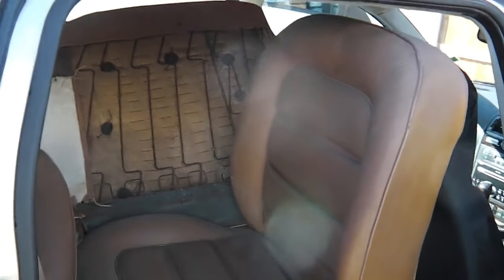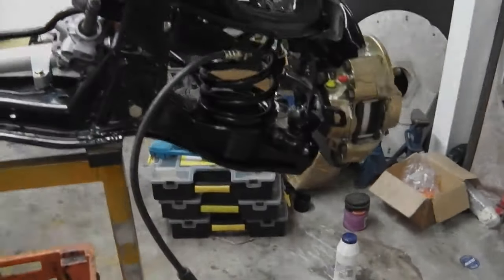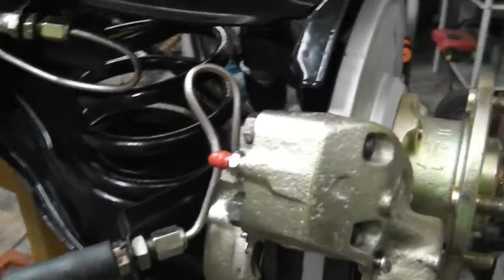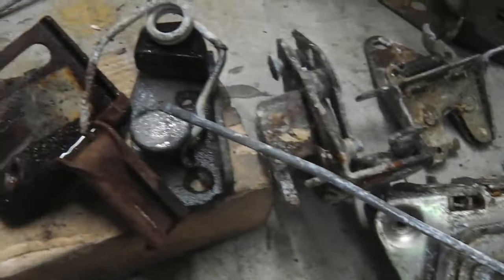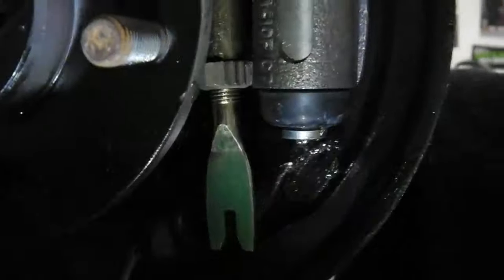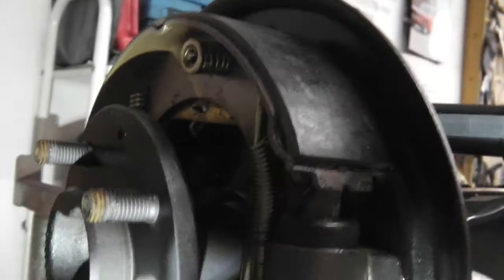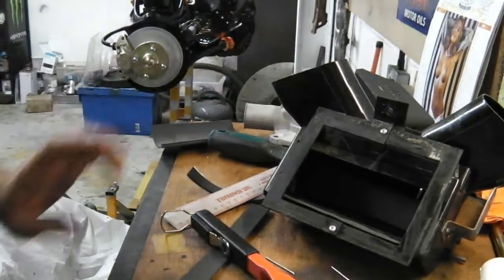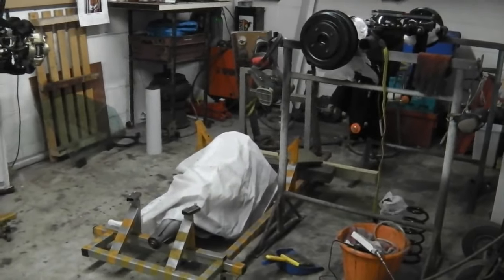Mk3 Cortina Resto - Project Ruby EP31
Episode 31 in my series of restoration movies. In this film I sort the brake lines and rear brakes.Mk3 Cortina 2.0 GXL Auto,